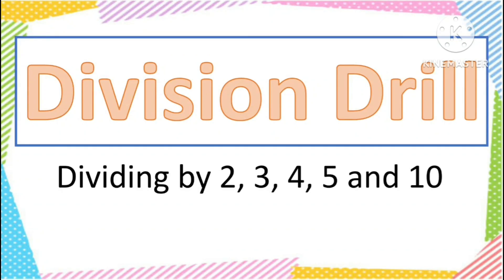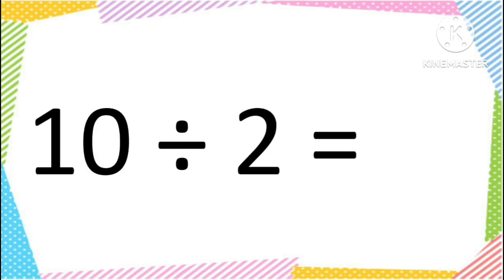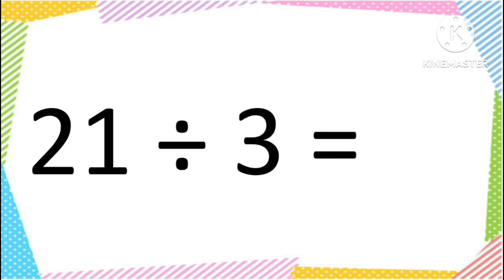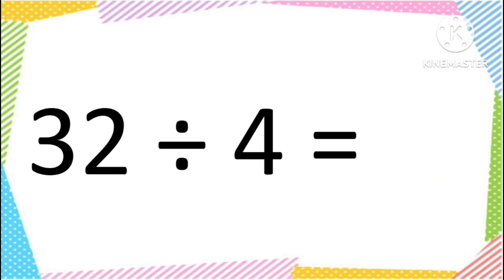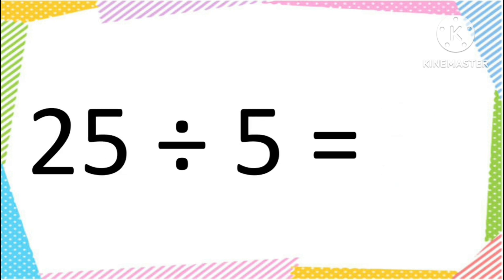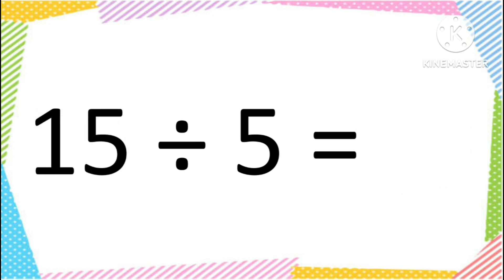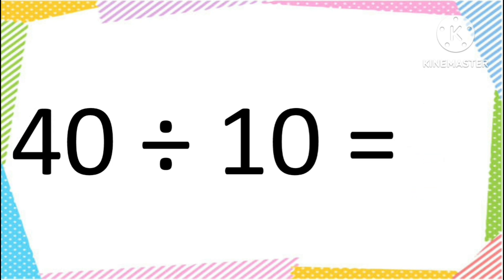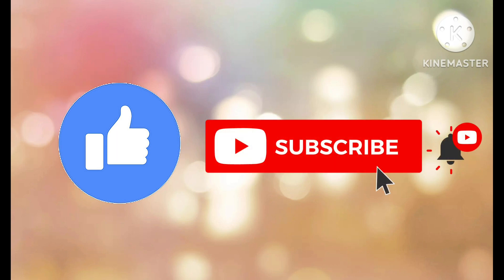Division Drill Flashcards for Grades 2 and 3